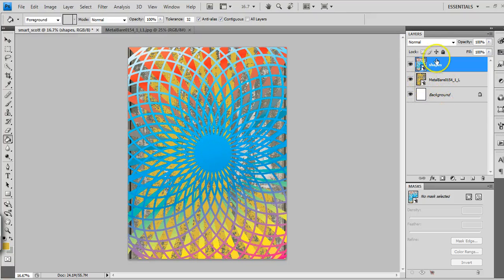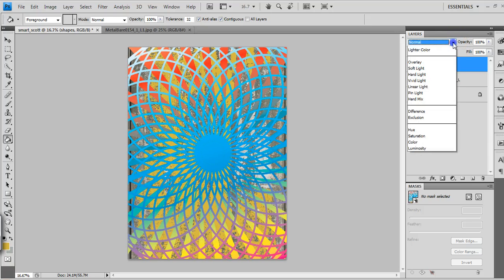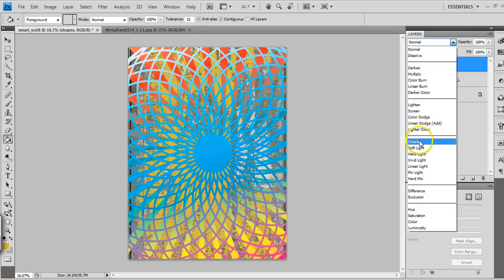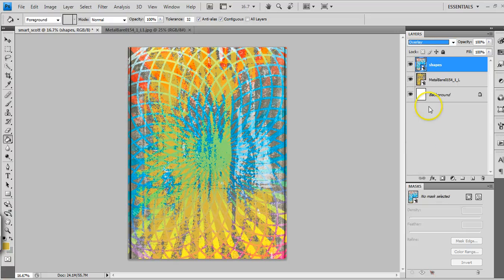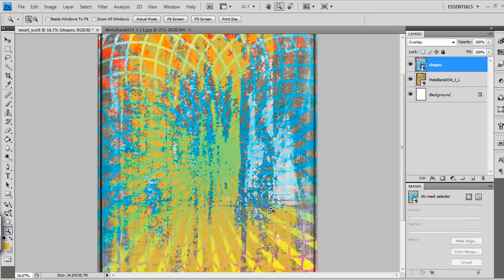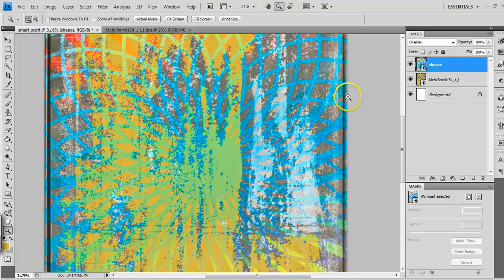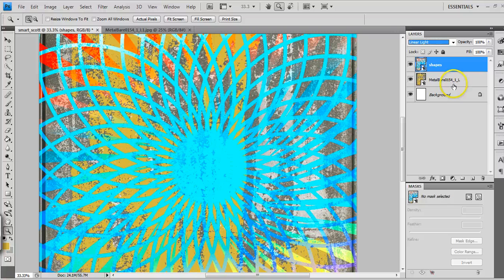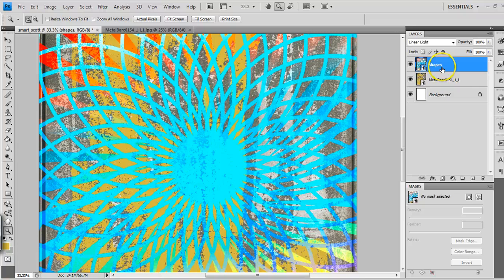4 blending modes